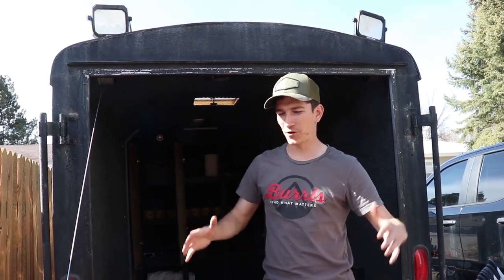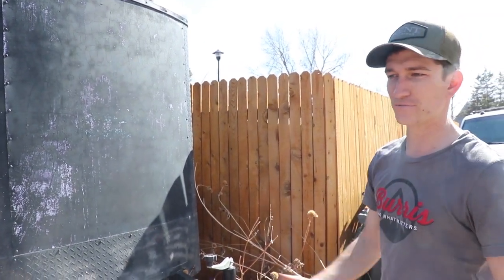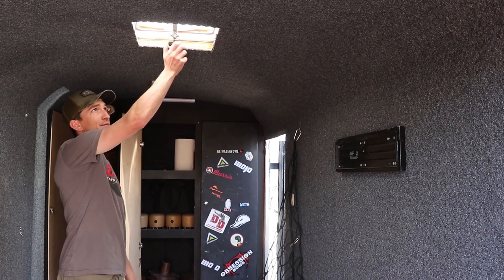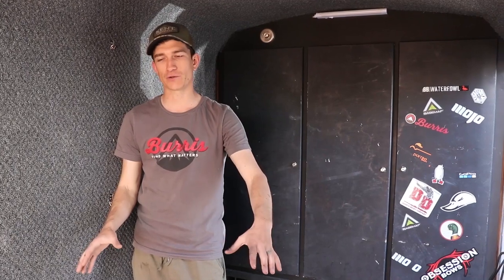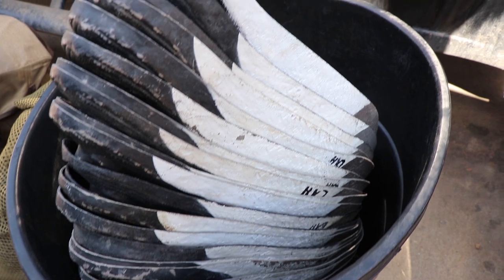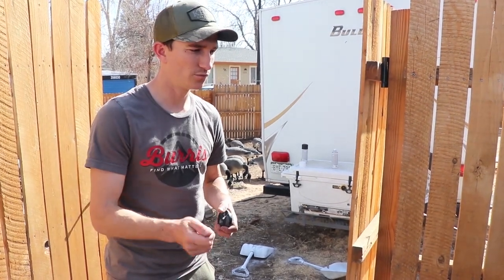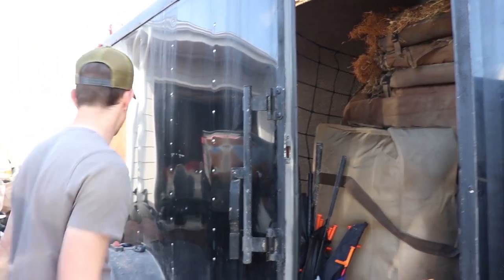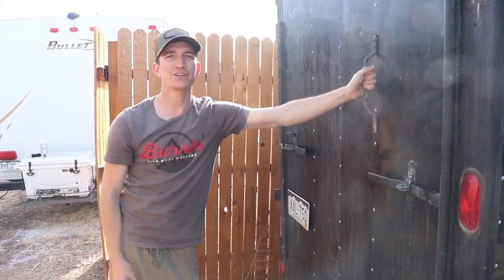The ULTIMATE Goose Trailer: How To Set Up A Hunting Trailer!!!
We have been goose hunting with this decoy trailer for four years. Constantly changing the design and tweaking how we have it set up. Now it's exactly how we want it and what I would consider the Ultimate Goose Trailer! I hope this video helps inspire your Goose Hunting Trailer or hunting trailer and gives you some enclosed trailer layout ideas.

In this video, I go over all the modifications we did to the inside and outside of this enclosed 12-foot cargo trailer. I cover why we made all the modifications and how this trailer helps us be a little more successful throughout the waterfowl season. We primarily use this trailer for hunting fields, but it's also a comfortable camping trailer as well.

Exterior Trailer Modifications: Flood Lights, Trailer Locks, Generator Rack, Rhino Lining. Door Set Up and Maintenance.

Interior Trailer Modifications: Electrical Outlets, Battery Charging System, Interior Bar Lights, Carpeting (Insulation), table for cooking and cleaning, Custom Cabinet System, Rubber Flooring, Cargo Net Organizer, Trash Bin Decoy Wall, Peg Board Hanger. Door Alarm.

Organization of Trailer:
Cabinet - Motion Stands, Mojo Flags, Mojo Batteries, Batteries, UV Spray, Extra Blind Bag, Calls, etc.
Front of the Cargo Net - Layout Blinds, Socks, Decoy Stands, Decoy Stakes, Flags, Tools, Snow Shovels, Snow Brooms, Dog Blinds, Easy Access Decoys.
Back of Cargo Net - Slotted Decoy Bags, Full Body Goose Decoys, Shell Decoys.

Chapters:
0:00 Introduction
0:15 Trailer Type Selection
1:13 Exterior Rhino Linning
1:35 Exterior Flood Lights
2:20 Trailer Locks
2:45 Generator Rack
3:00 Generator System
3:25 Trailer Doors
3:35 Interior
4:00 Insulation - Camping Setup
4:27 Table
5:15 Ventilation
5:27 Cabinet
6:27 Charging and Electrical System
7:24 Rubber Flooring
8:00 Cargo Net Organization
9:53 Garbage Can Decoy Wall
10:43 Peg Board
11:05 Door Locks
11:25 Door Alarms
11:55 Door Wire Setup
12:50 Door Maintainance
13:40 Organization (Front) - Loading the Trailer
15:25 Dog Blind
16:04 Organization (Back) - Loading the Trailer
17:25 Closing the Door

If you have any questions I will be happy to answer them in the comments below :)